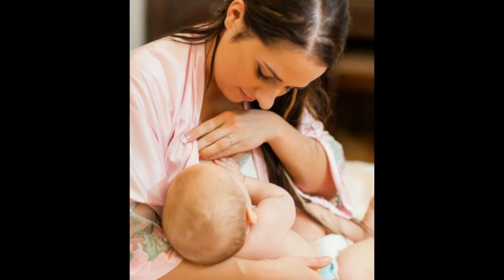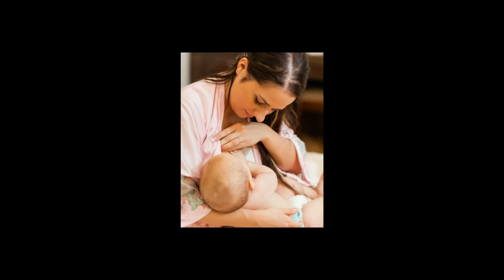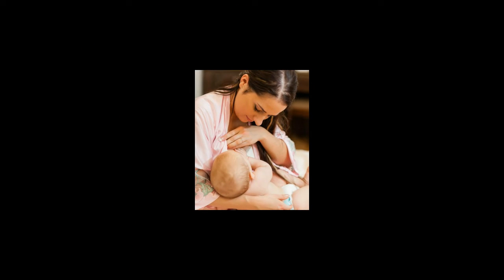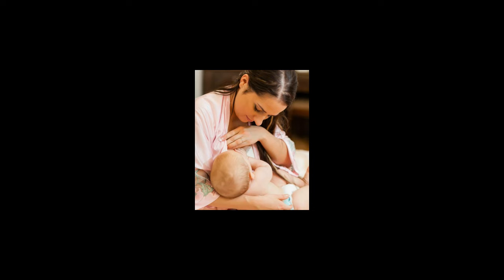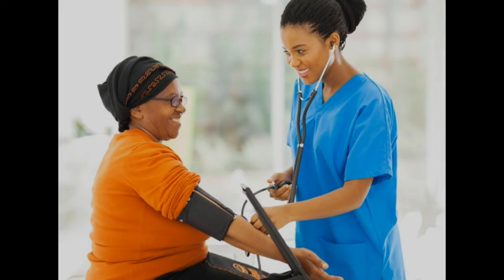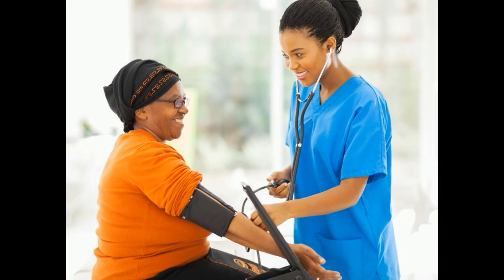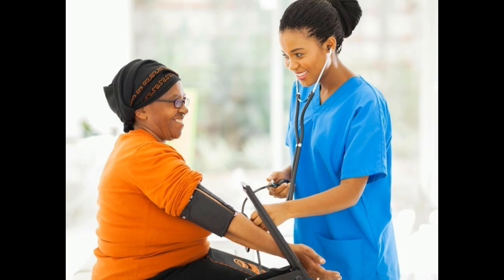What Is the Difference between Lisinopril and Metoprolol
difference between lisinopril and metoprolol,
lisinopril mechanism of action,
does lisinopril cause ed,
metoprolol for high blood pressure,
amlodipine and metoprolol,
what are the side effects of lisinopril,
metoprolol tartrate side effects,
what are the side effects of metoprolol,
difference between metoprolol tartrate and succinate,
alternatives to metoprolol,
side effects of lisinopril 40 mg,
side effects of lisinopril 5 mg,
metoprolol 25 mg side effects,
what does lisinopril do to the body,
ramipril and metoprolol succinate,
what is metoprolol used for and side effects,
lisinopril 20 mg side effects,
lisinopril long term side effects,
lisinopril vs metoprolol